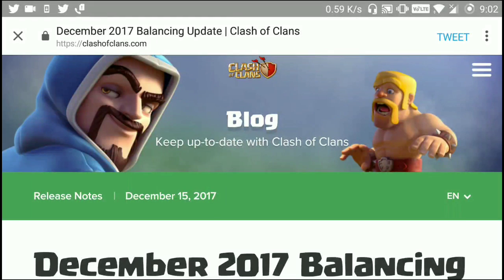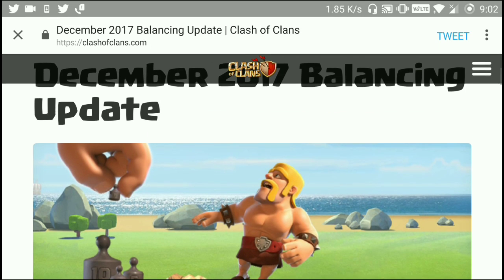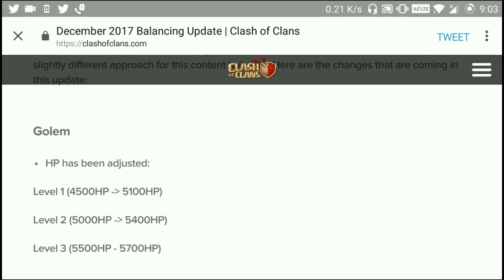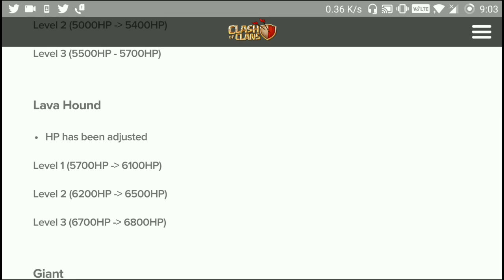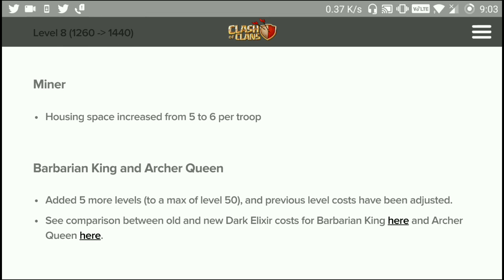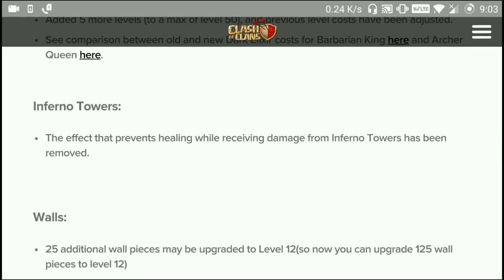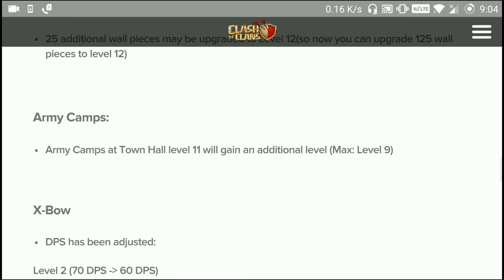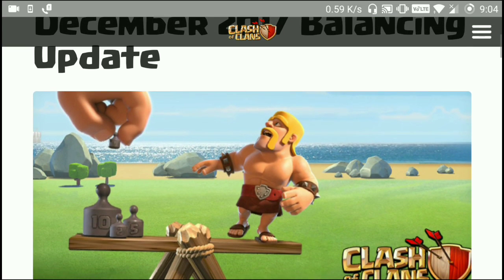DECEMBER 2017 BALANCE UPDATE RELEASED! WINTER UPDATE CLASH OF CLANS•Future T18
Hey HOPE YOU GUYS ENJOYED WANT SOME MORE LIKE DIS??

Clash of Clans is an online multiplayer game in which players build a community (in the form of a clan), train troops, and attack other players to earn gold, elixir and Dark Elixir. There are four currencies or resources in the game.[3] Gold and elixir can be used to build and reload defenses that protect the player from other players' attacks. Elixir and dark elixir are also used to train and upgrade troops and spells. Gems are the premium currency.[3] Attacks are rated on a three star scale and have a maximum timed length of three minutes.[3]

The game also features a pseudo-single player campaign in which the player can attack a series of fortified goblin villages[5]and earn gold and elixir. The game has 2 'builders' by default, but the player can install more builders (maximum 5) by buying them at an increasing number of gems. Builders are important for upgrading any building. If all builders are busy upgrading a building, one has to either wait (if the player wants to upgrade a different building) for them to be free or complete another building's upgrade using gems.

NAME - Clash of clans
SIZE - 52.2 MB
Platform - Android and IOS.
Creator - supercell.

MUSIC CREDITS-